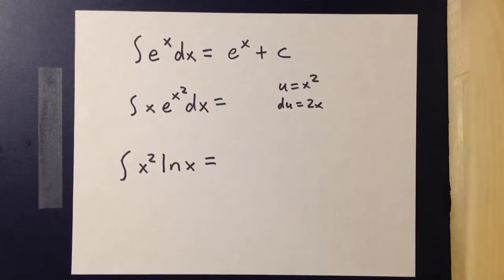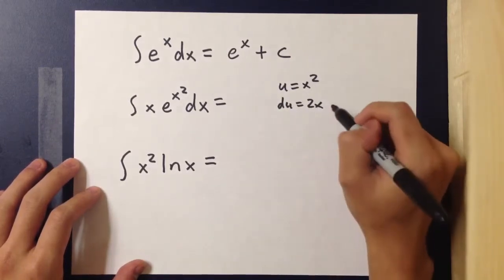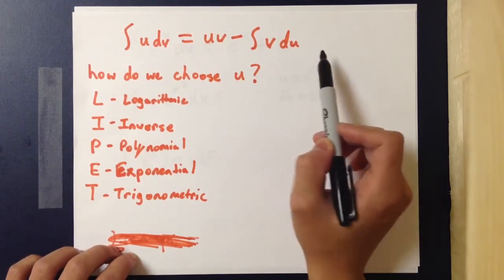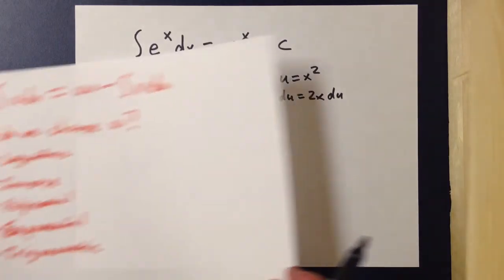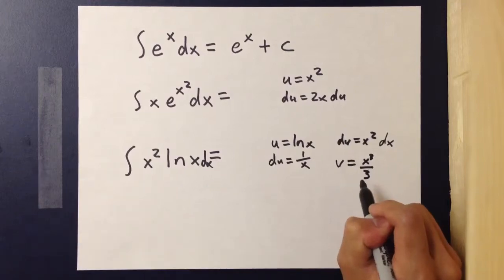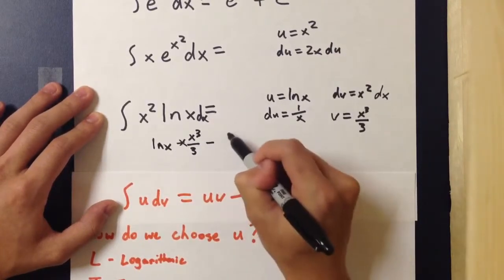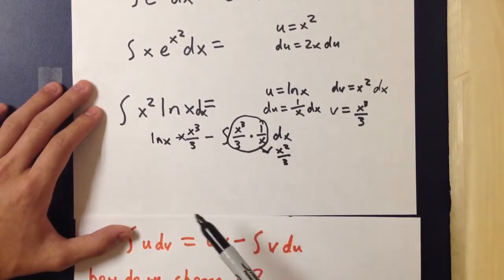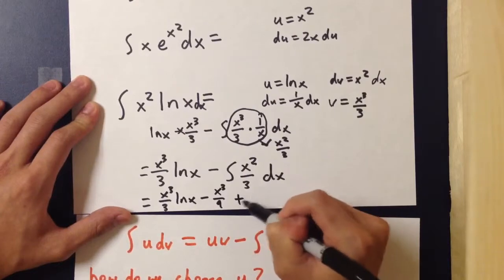Integration by Parts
Learn how to attack more complex integrals using integration by parts. Learn Calculus easily and quickly.